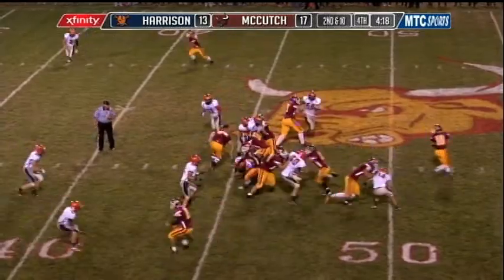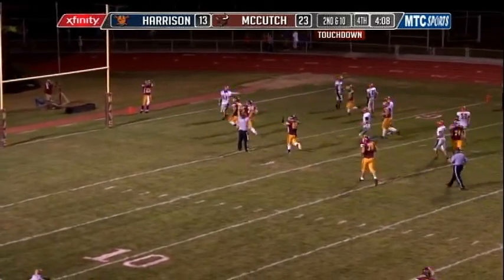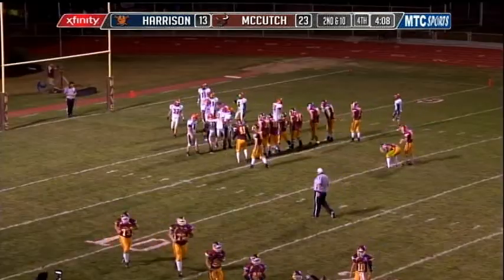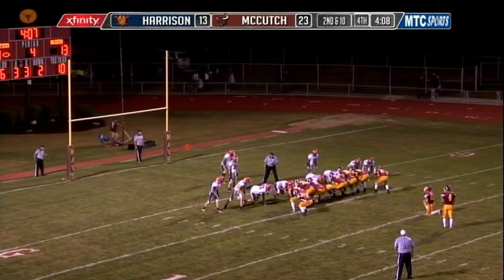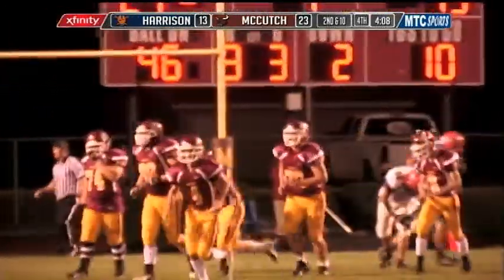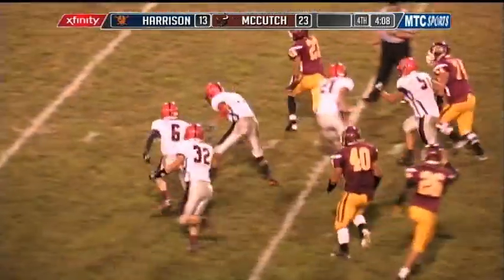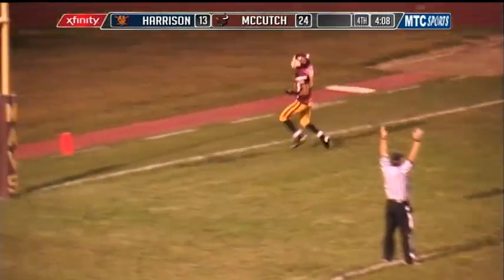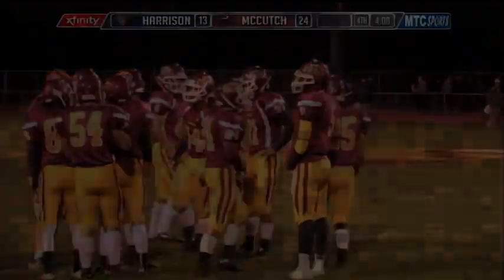McCutcheon's Nate Deno 3rd TD of the night against Harrison on MTC Sports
Senior RB Nate Deno scores his 3rd TD of the night to pull away from rival Harrison.  The Mavericks would win 24-19 in the annual Sword Game.

2013 Indiana High School Football, Harrison Raiders at McCutcheon Mavericks